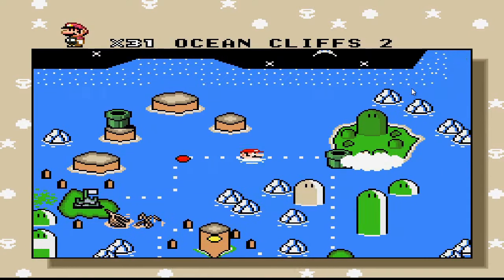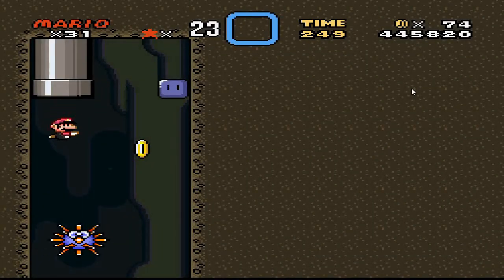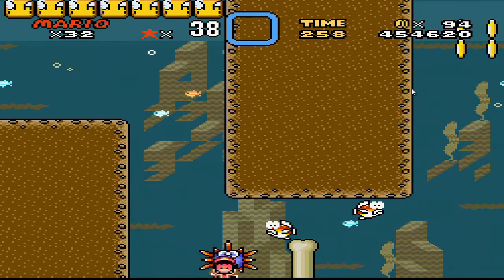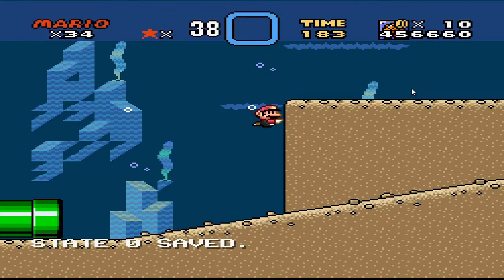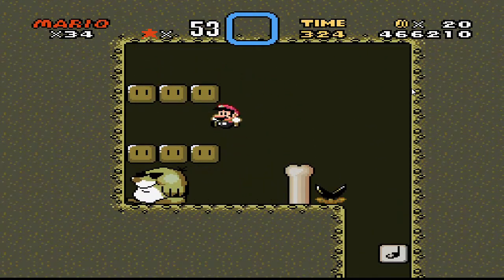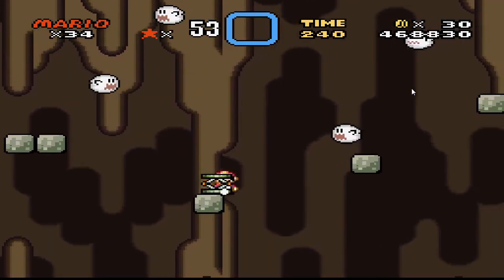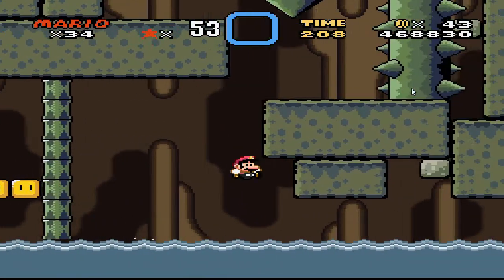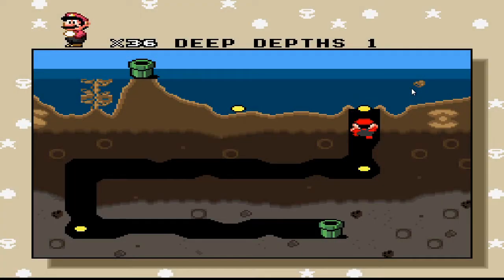Lets Play Super Mario Worldwide 2 -- Episode 11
Time for some deep sea adventures!